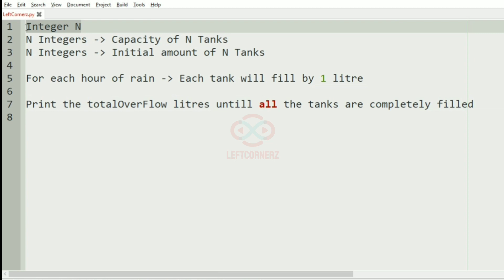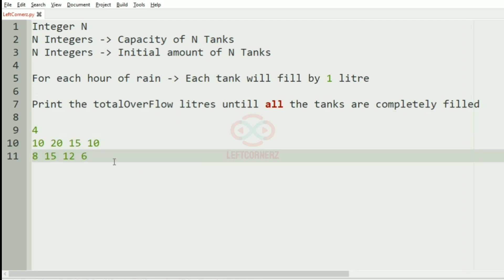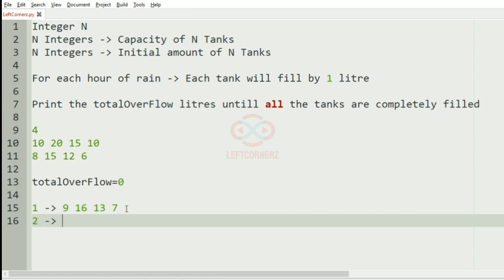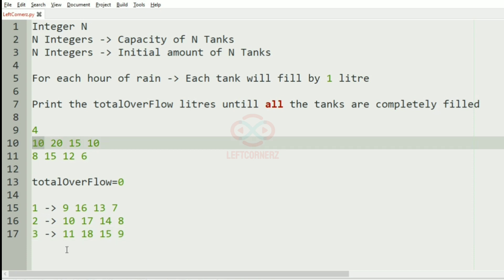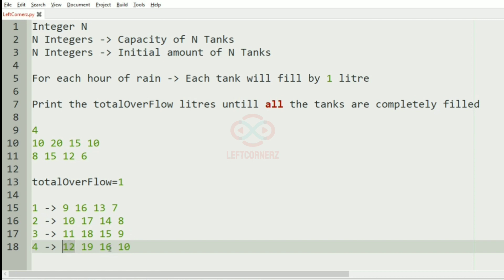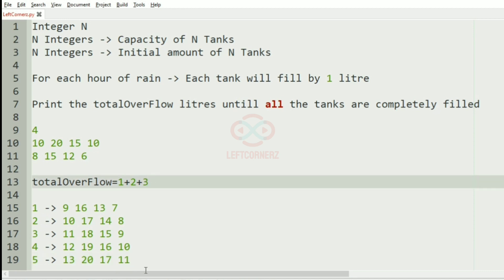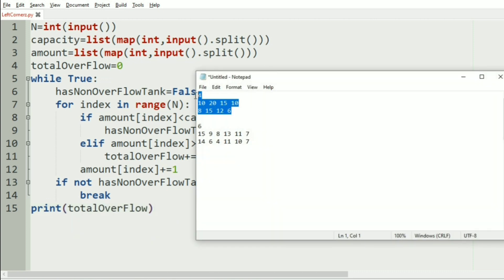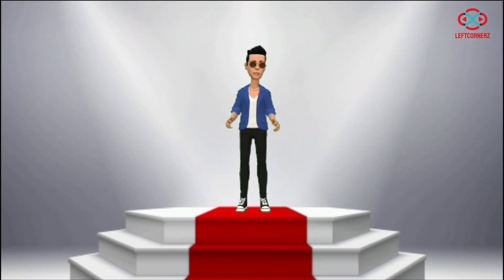skillrack daily challenge logic and solution - fill water tanks - rain(12-01-2021) [id -11988]